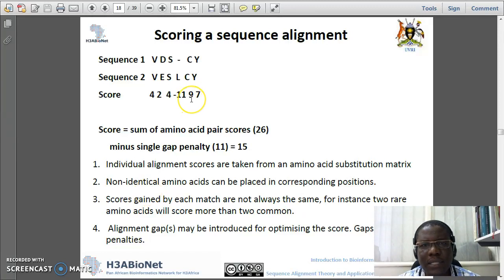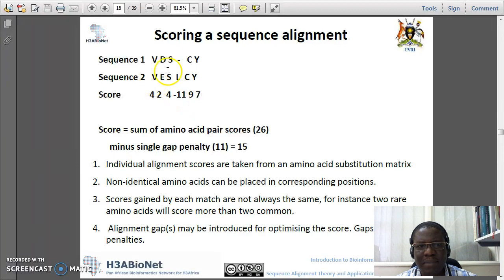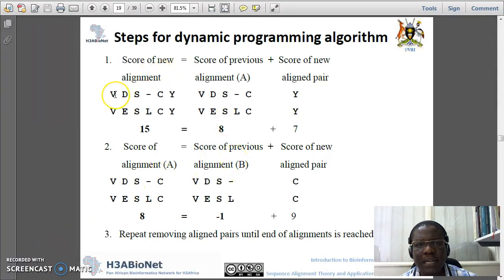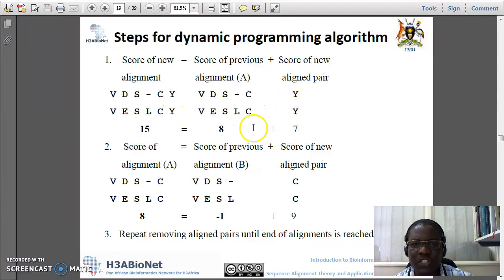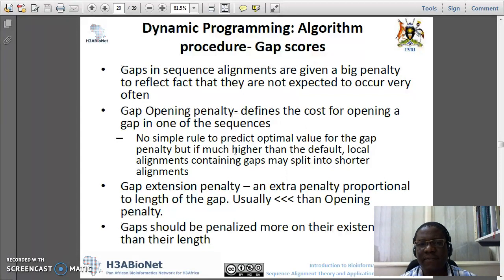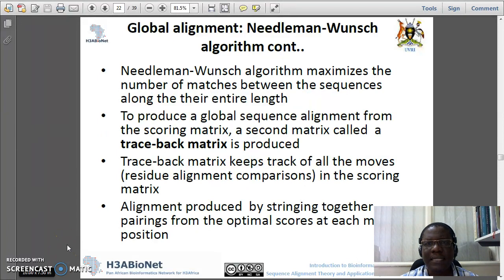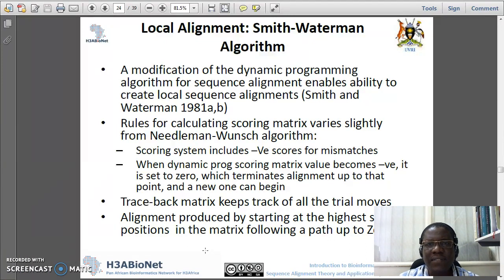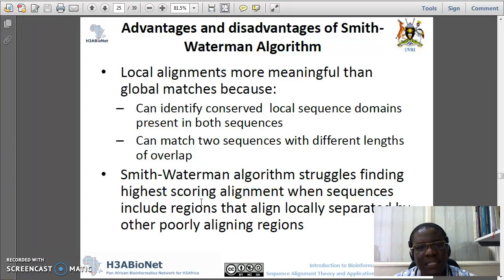Module3 Session2 Part2